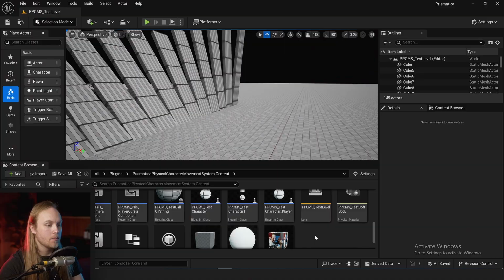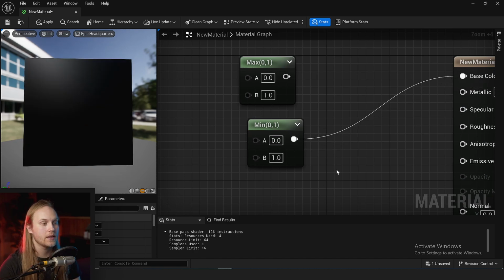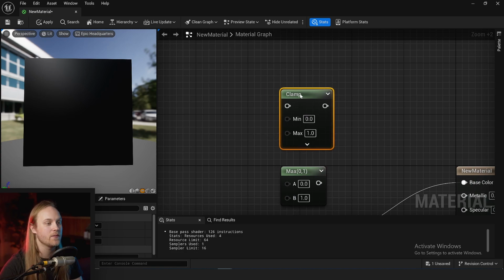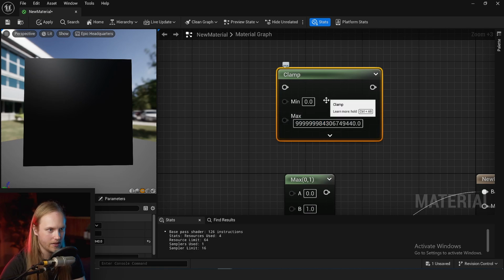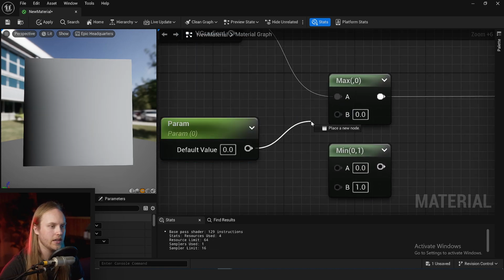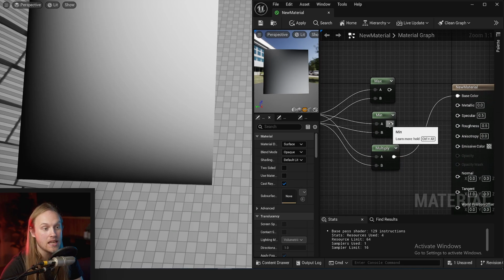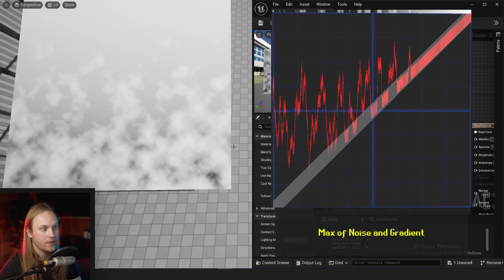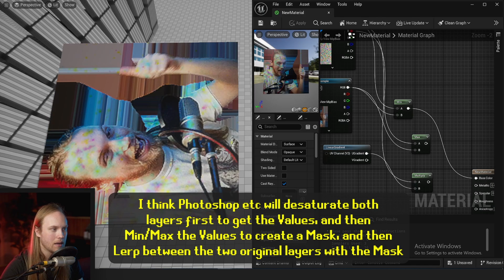Min & Max | 5-Minute Materials [UE5]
Today we're looking at the Min and Max math functions inside the UE5 Material Graph! These functions are incredibly useful when you know how to use them. If you're familiar with Lighten and Darken Blend Modes inside Photoshop-Like applications, then you'll already know how to use these guys!

Programs of choice:
Affinity Photo - (Graphics and Texturing)

My lovely cats names are Boycat, Girlcat, Ladycat and Mistercat :)